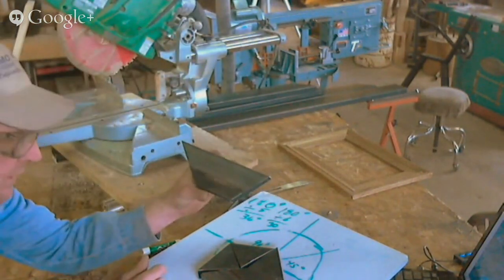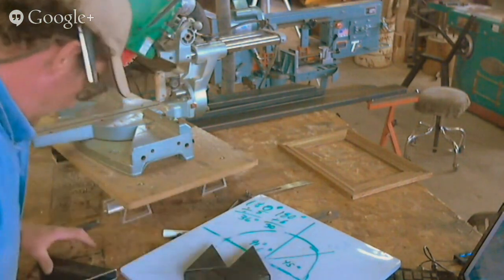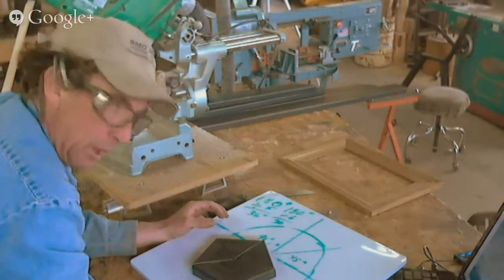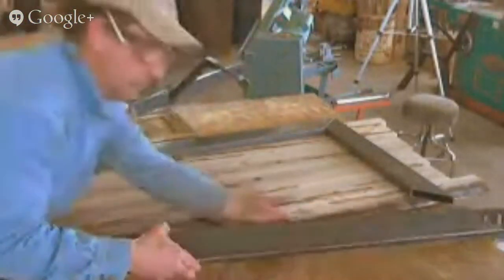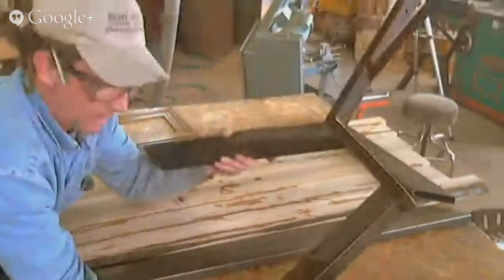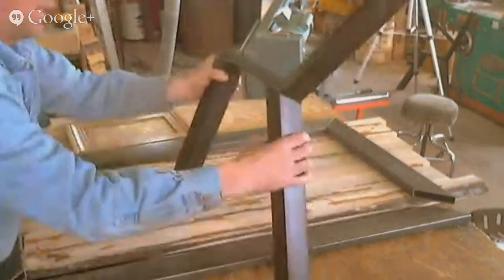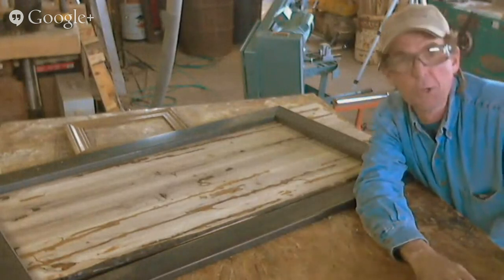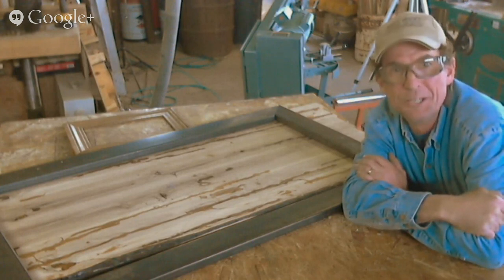How-to Make the Perfect Miter Cut - Live with Mitchell Dillman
When it comes to fabrication and construction, there are really only a few basic types of cuts: square, beveled, angled (mitered), or compound miter.

So you know all about the miter cut, picture frames and such. But what about the Compound miter cut, where does it go?

Just what is a compound miter cut and what will it do for you…two wonderful questions will take time to address right here, right now for a quick and easy live demonstration on How-to Make the Perfect Miter Cut on wood or metal.